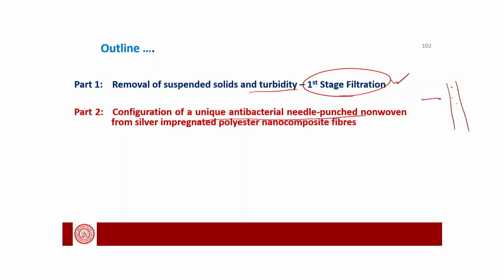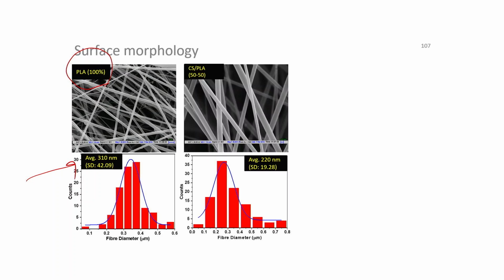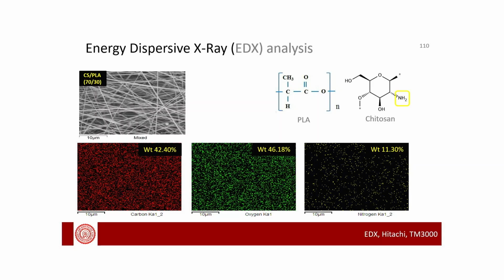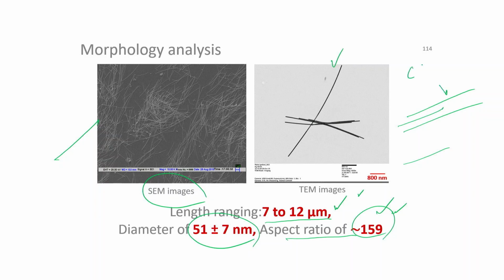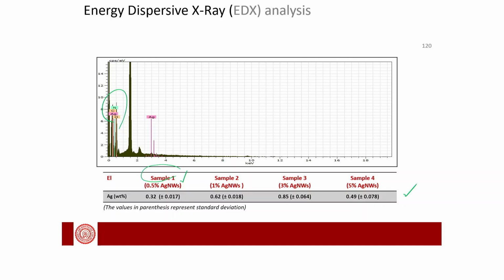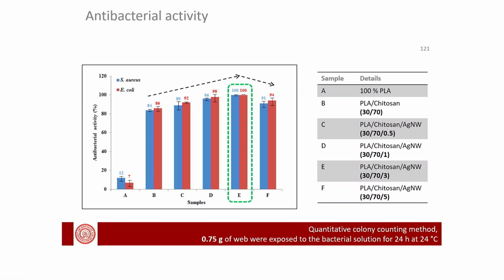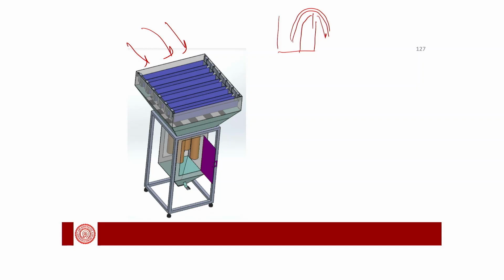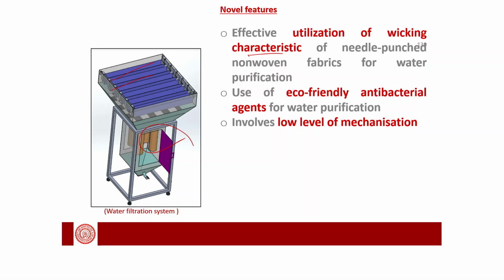Electrospinning process, Synthesis of silver nanowire, Experimental analysis